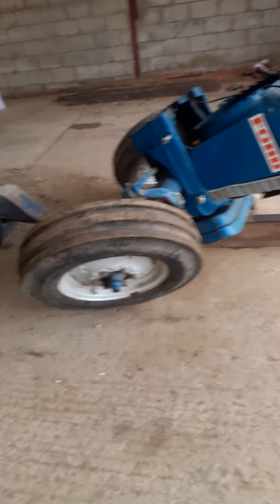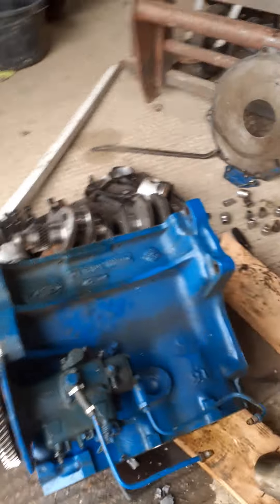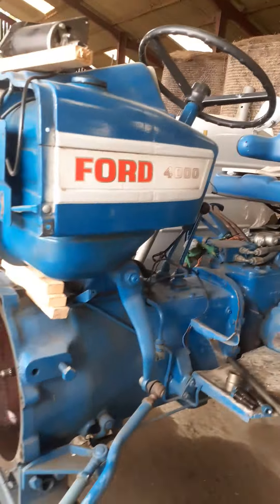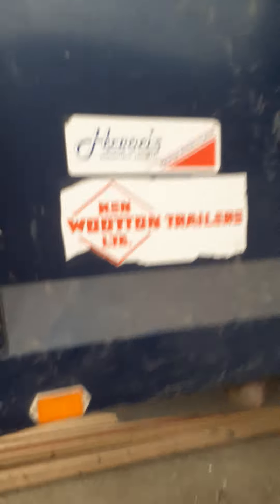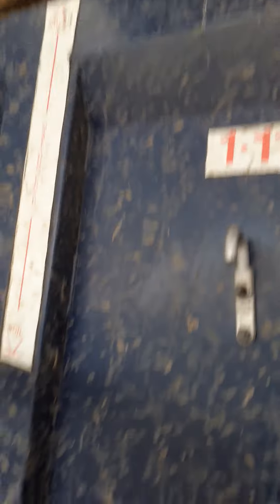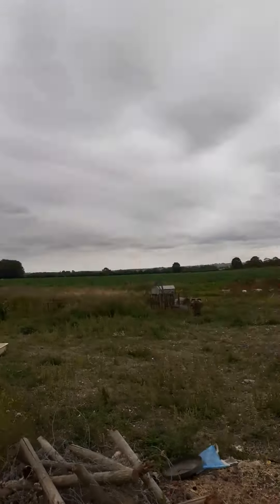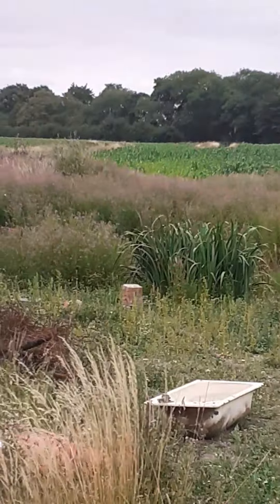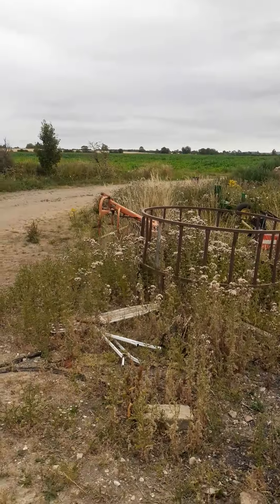A little update on the farm